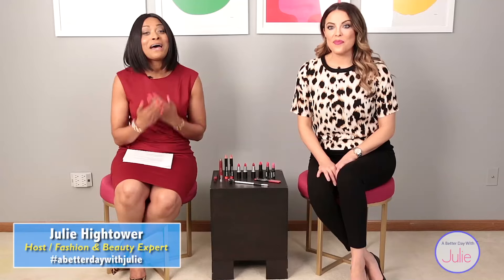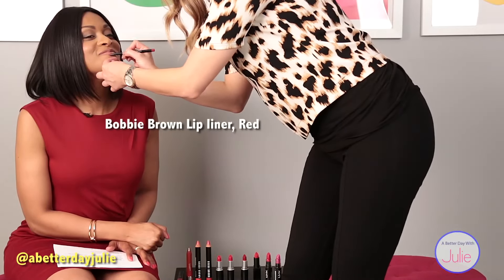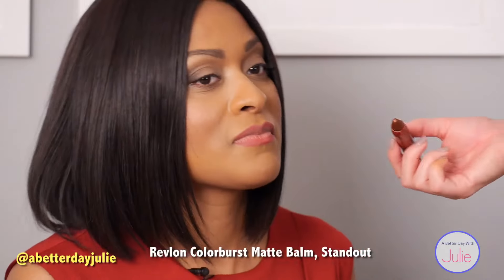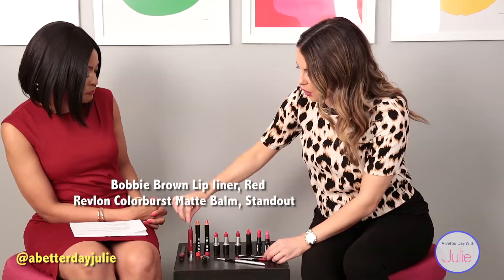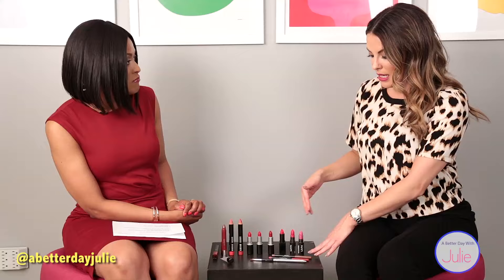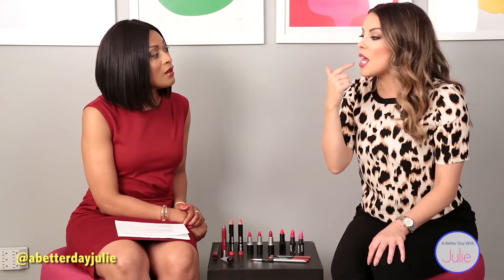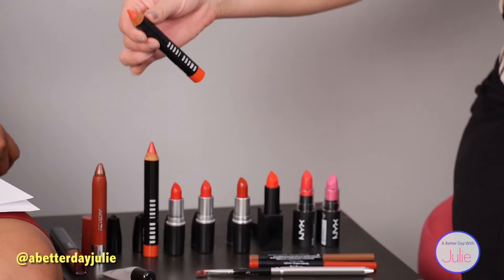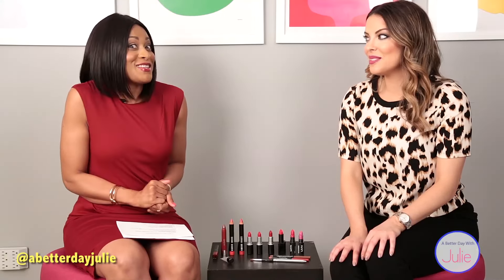The Perfect Red Lips! Webisode #7 (A Better Day With Julie)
Let's conquer the red lippie! We have with us the amazing
Gabrielle Raguso as she shows us the tips and tricks on how to rock your best red lip!

Julie Hightower
A Better Day With Julie